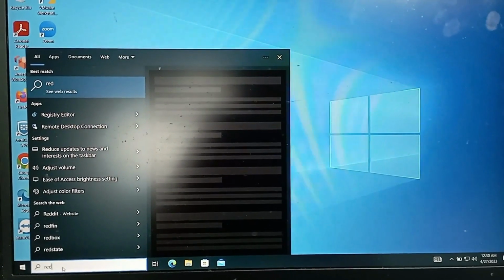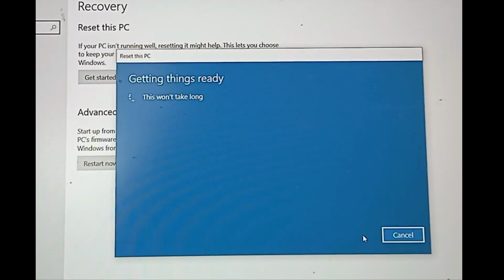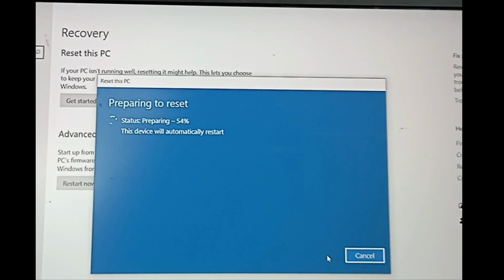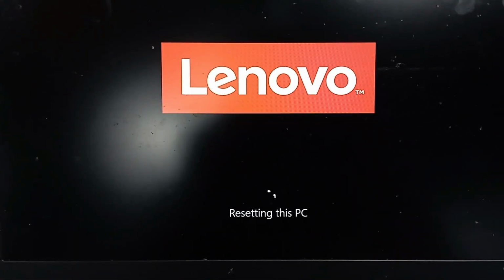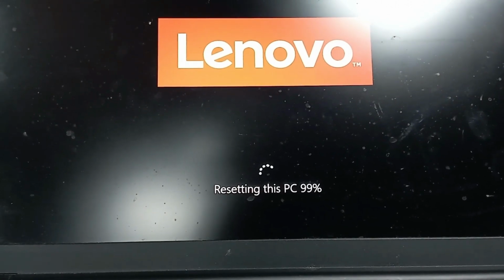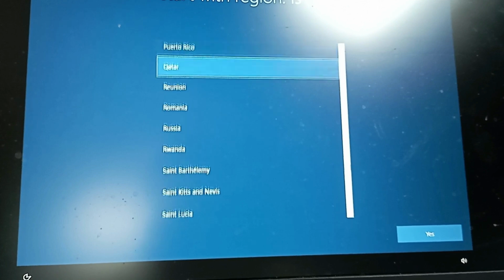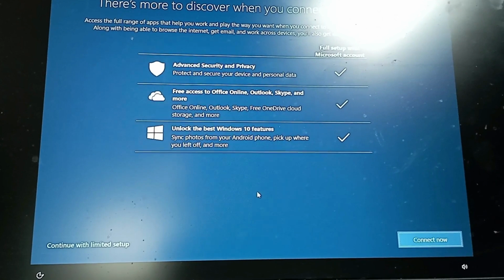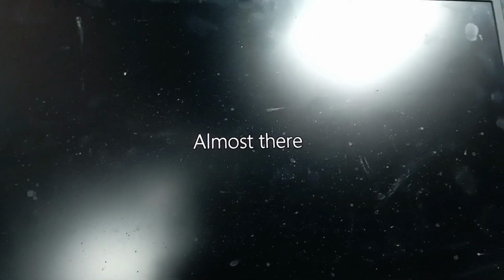How reset the PC | How re-setup of your Laptop | how to reset windows 10 without loosing data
Hi Guys,
In this video i am gonna show you how reset your computer without lose of your data and give the answer that raise in your during resetting the PC.
How can I totally reset my Windows 10 computer?
To access the recovery menu, select Start -- Settings -- Update & security.
You have two options when you click Get started under Reset this PC on the Recovery screen: Keep My Files or Remove Everything. If you're planning to dispose of your computer and want to perform a factory reset first, you prefer the latter.
Can Windows 10 be reset without losing data?
You will be taken to the reset system window after selecting "Reset this PC" on the next screen. Click "Keep my files" and then "Next" before selecting "Reset." When a popup window asks you to continue reinstalling Windows 10, select "Continue" to proceed.
Does a PC reset remove all data?
This reset option will reinstall Windows while keeping your personal files, including pictures, music, and videos. However, it will take away the drivers and software you installed, as well as the settings adjustments you made.

Is it wise to reset my computer?
Windows itself suggests performing a reset as a potential option to boost a computer's speed if it isn't working smoothly.Resetting the computer won't effect Windows activation if you are using Windows 10, so you won't need to purchase a new key. The computer will be automatically active even if you reinstall Windows on it and connect it to the internet.